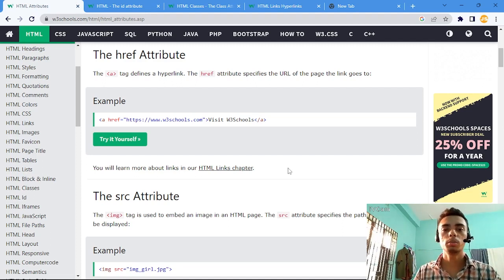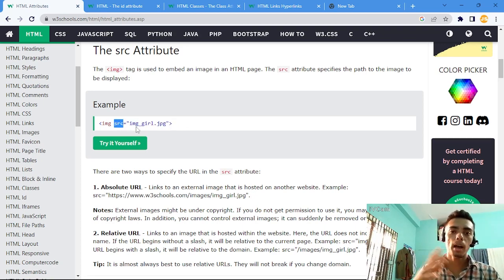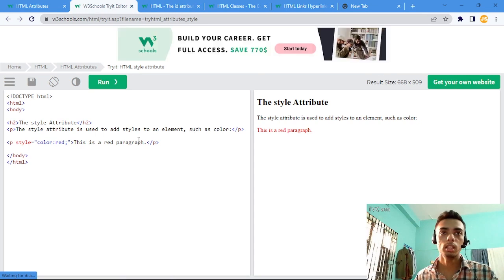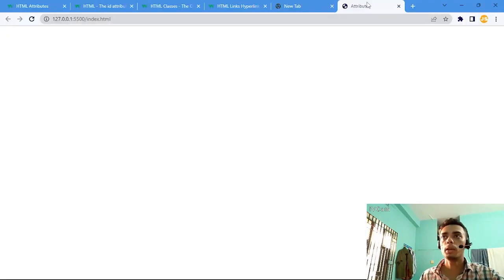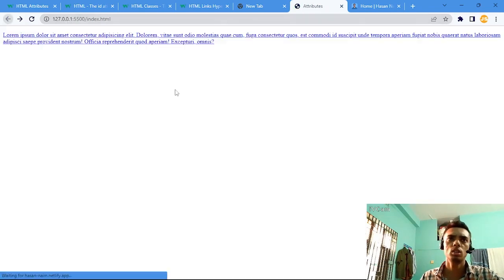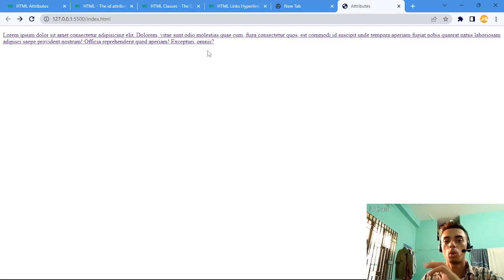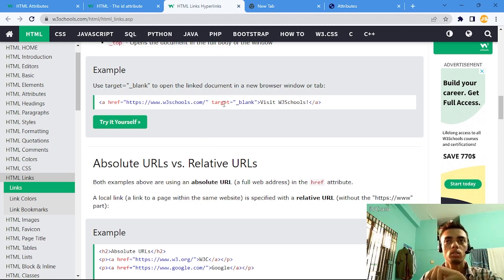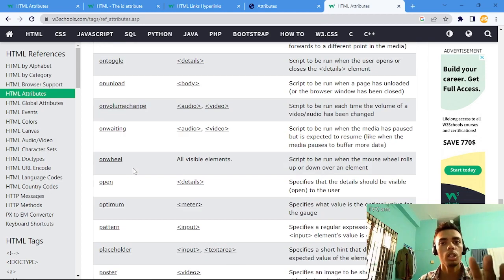Attributes in Html | 06 | Html 5 #2023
Attributes in Html

Html attributes such as class, id, href, src, width, height, target, onsubmit, etc.